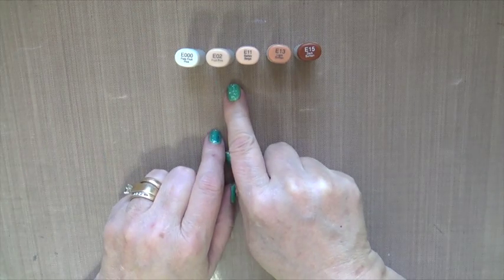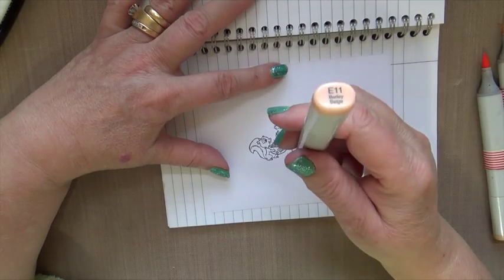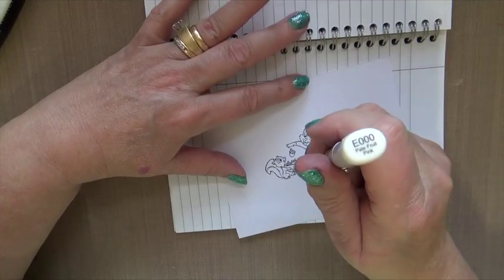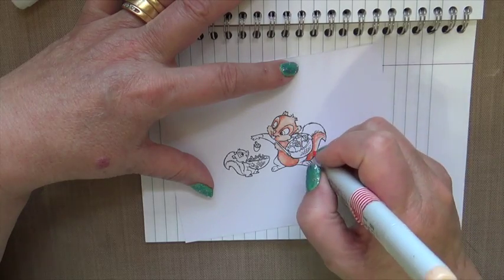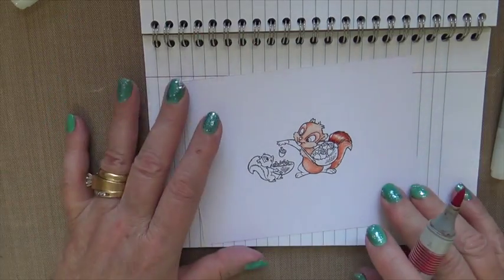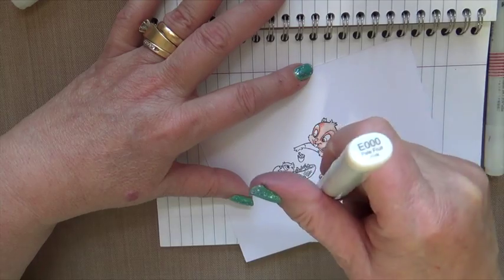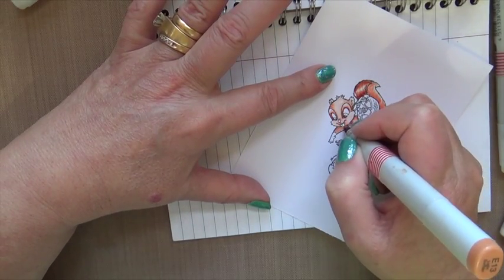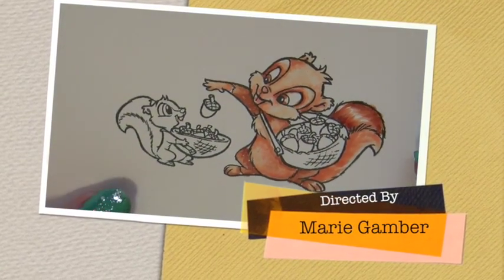Coloring Long and Short Fur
Marie shares how she colors short and long hair.
Stamp: Roberto's Rascal Squirrels.